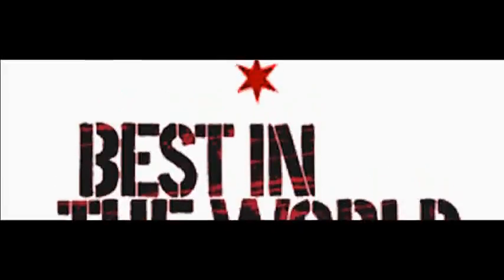Cm Punk Best in the world tribute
This is a tribute to one of the most talk about wwe wrestler of the year 2011.